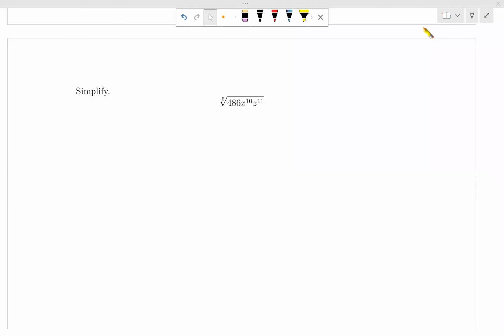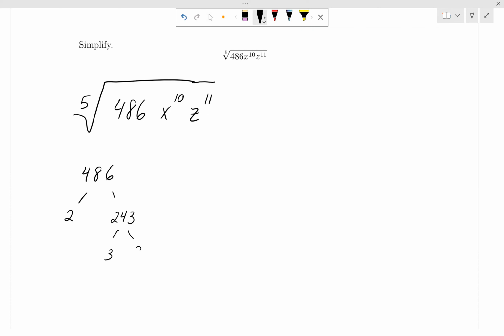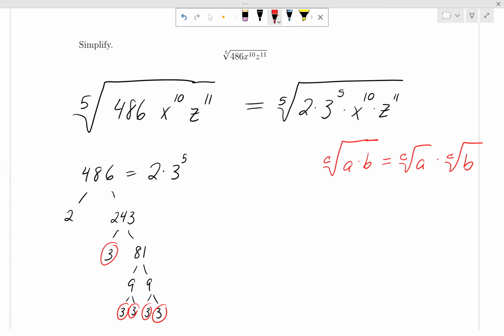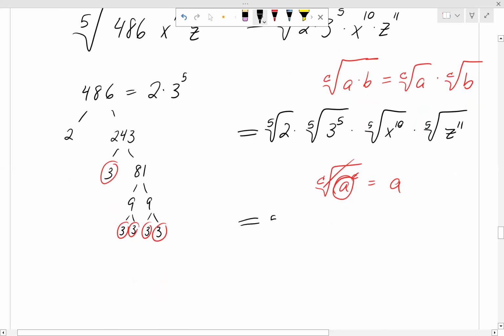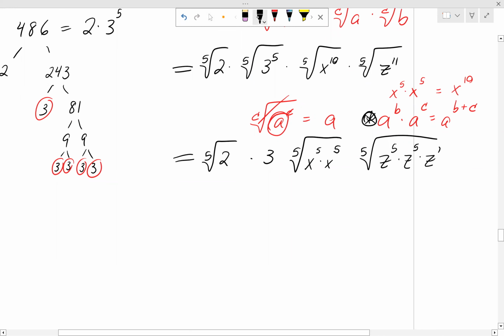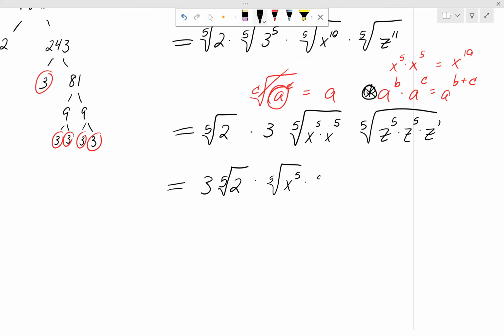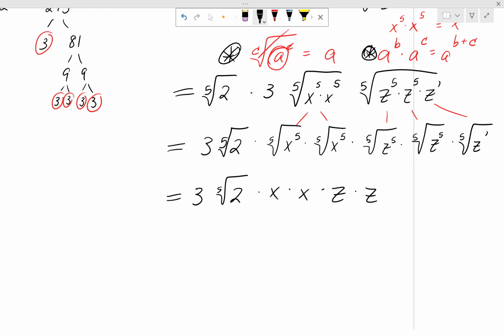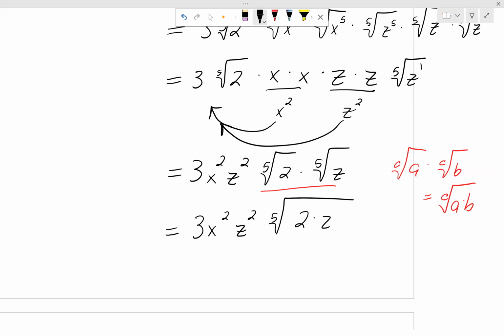0308 Lesson 3 Question 8